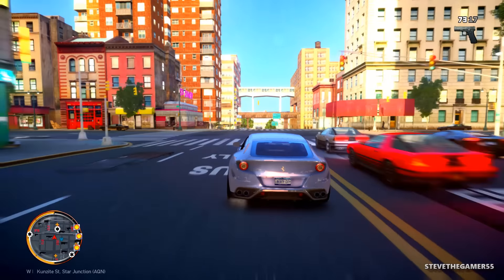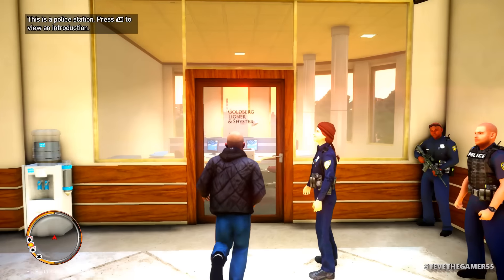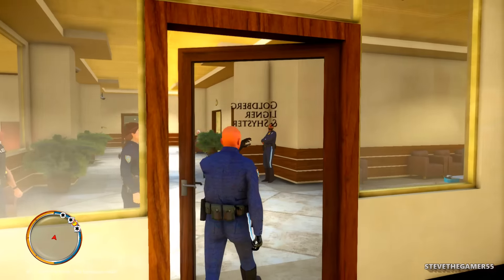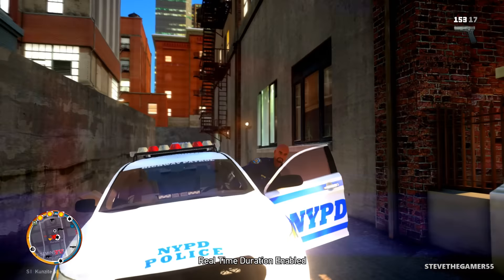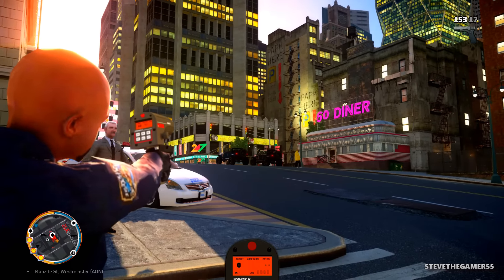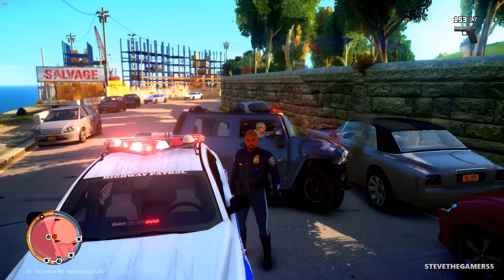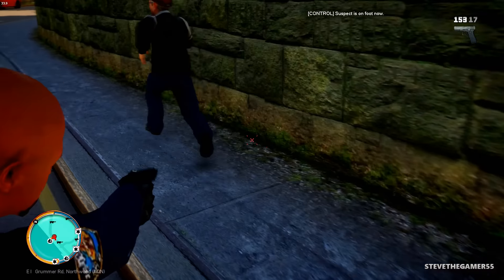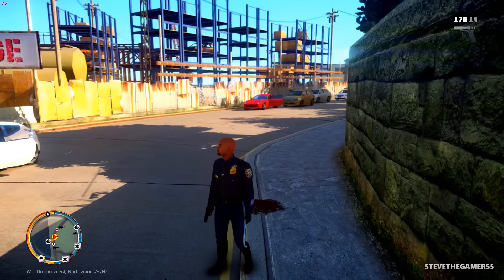GTA 4 - LCPDFR - EPiSODE 62 - HIGHWAY PATROL (GTA 4 POLICE MODS)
GTA 4 Mods LCPDFR